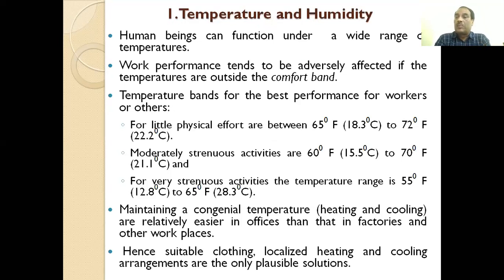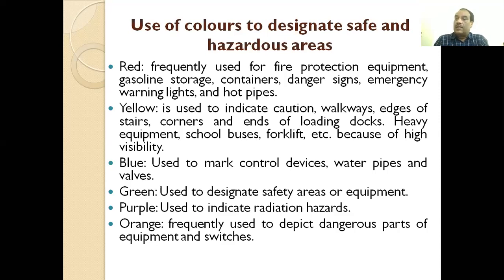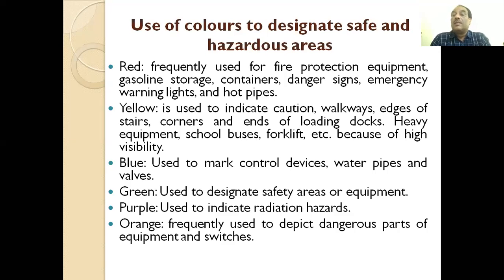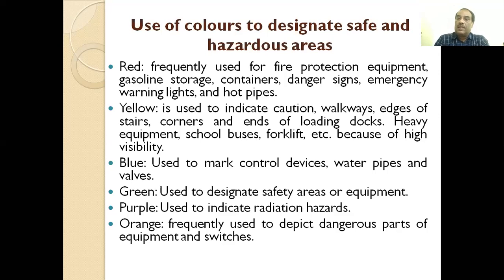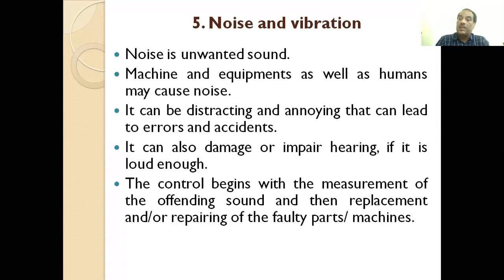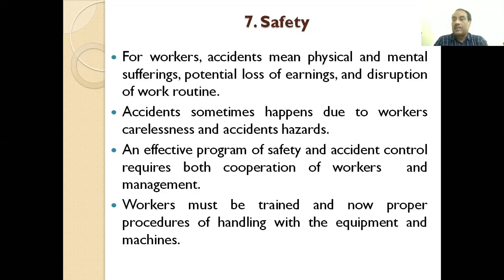"Working Conditions" By: Dr. Awadhesh Kumar Jha, Dept. of Dairy Business Management SGIDT, Patna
Working Conditions

Date of Lecture:

Lecture by: Dr. Awadhesh Kumar Jha
Assistant Professor & Head
Department of Dairy Business Management
S.G. Institute of Dairy Technolgy

CoF, Kishanganj